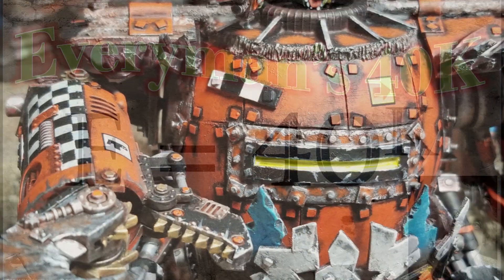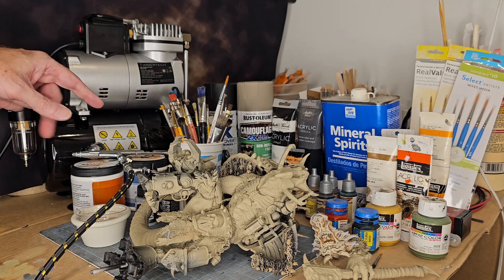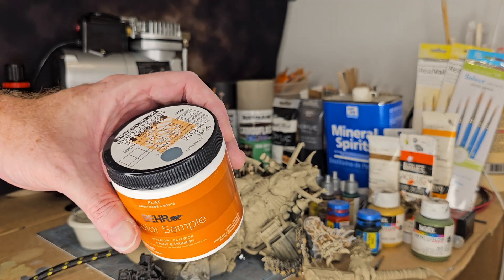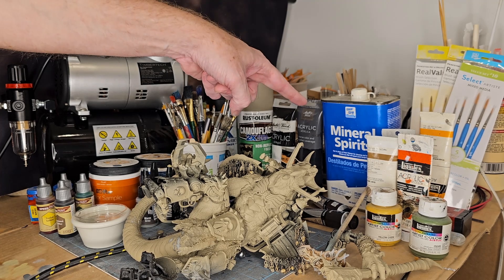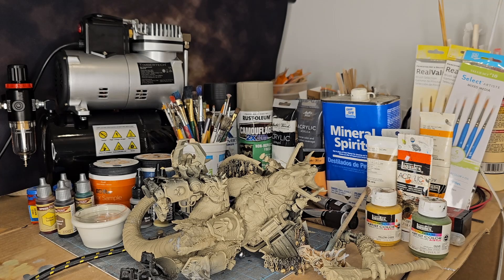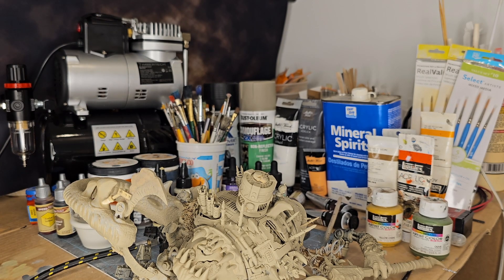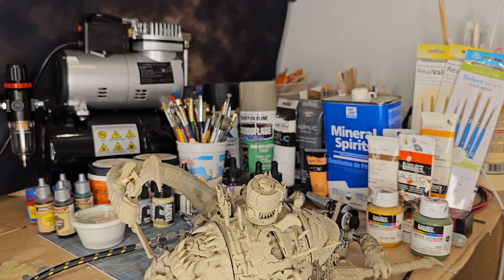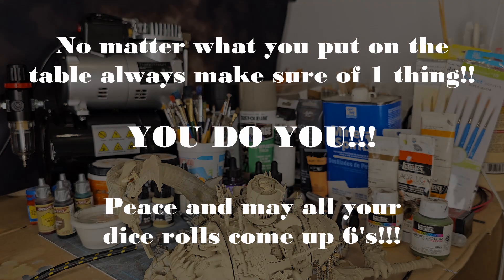Everyman's Painting Series (Tools and Why We Prime Models)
Hey All!!!

My roughly 2nd video on how I paint models.  Some of the folks I hang around with in the gaming community have often asked me how or why I paint the way I do.

So I will explain the best I can in a series of videos how and why I paint the way I do.  We will touch on basic techniques, and we'll cover some of the more advanced stuff.  My intent is to explain some of the backstory of color choice, color theory, priming, weathering and a ton of other "MENTAL" thought process stuff as we go.

There's already a very very elite group of MINI Painters online and they do these types of videos and content WAY better than I ever will.  This is not one of those videos nor am I trying to compete in that space.   I just love the hobby and painting and here is my effort for you to judge.

To tell you the truth I get my most inspiration from the world of HISTORICAL MODELERS.   To me...nothing better!  Here are just a couple I watch religiously.

Everyman